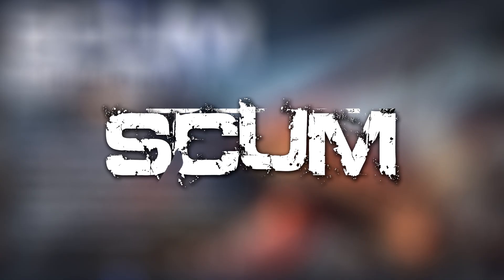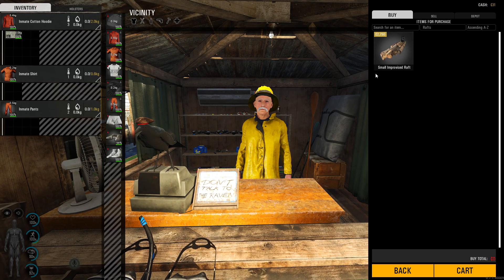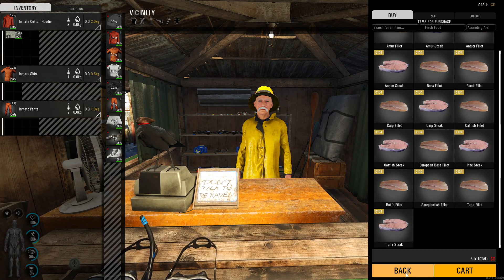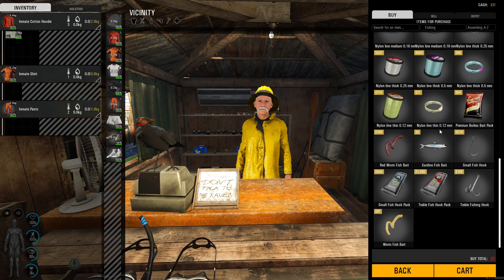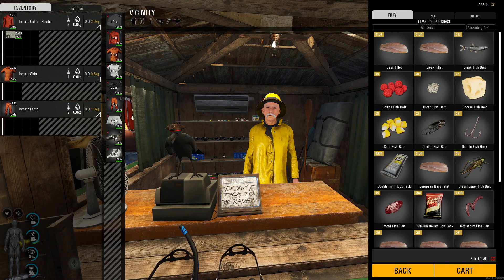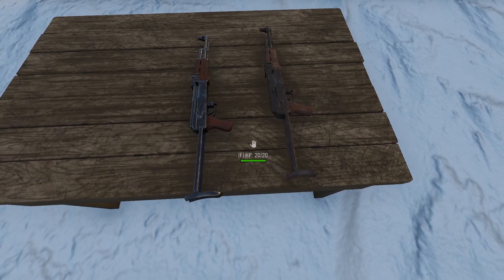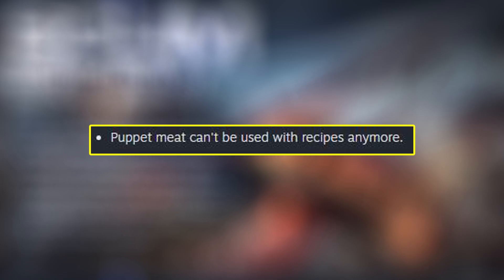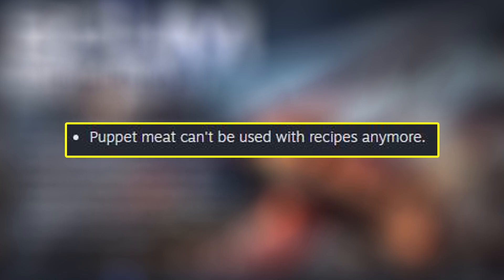Scum New Update - The End Of An Era, New Fisherman Trader & Weapon Decay Overhaul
Today I am back in Scum checking out the new update.